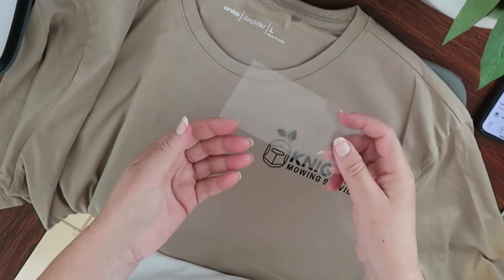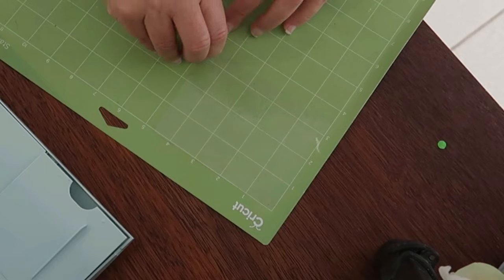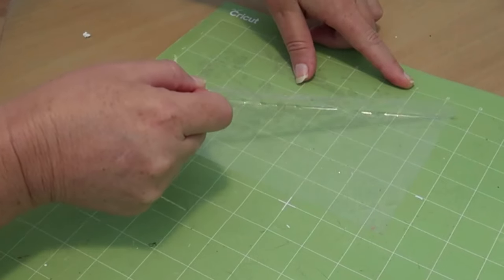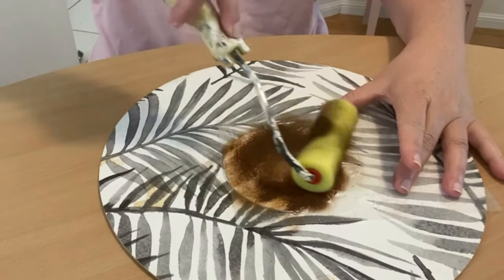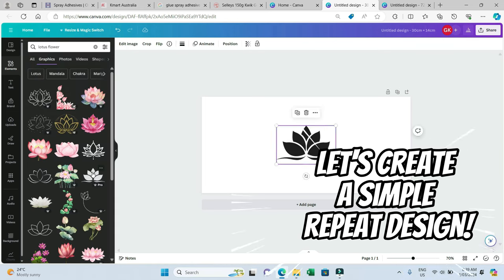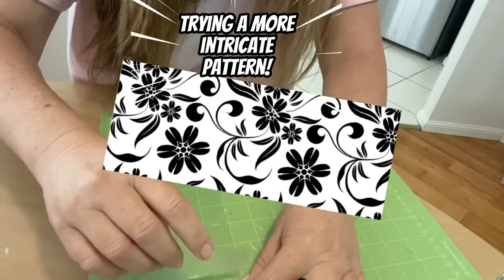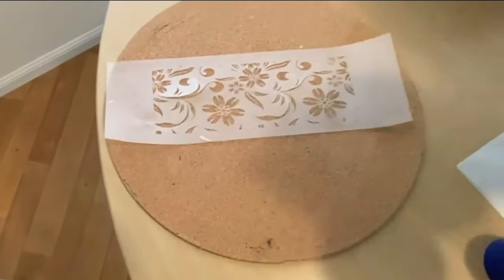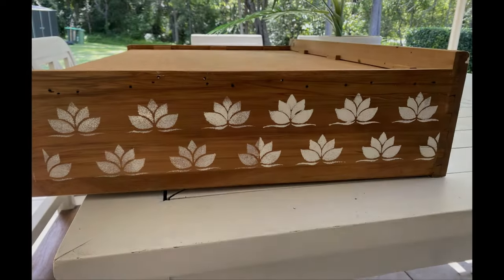HTV Scrap Carrier Sheet Stencils | Cricut Settings for Carrier Sheet Stencils | Furniture Stencils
From this day forth you will never throw out your HTV backing carrier sheets and I guarantee I'll have you scrummaging through your rubbish bin to retrieve the ones you have already discarded. You'll not only save the environment but you'll be making beautiful, reusable and durable stencils you can use for crafts or your furniture makeovers. Who would have thought?!